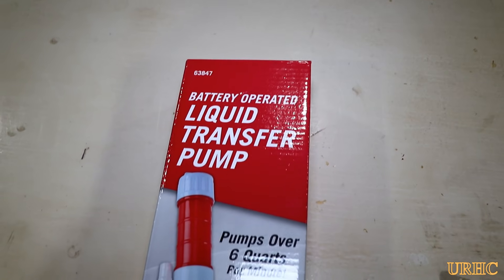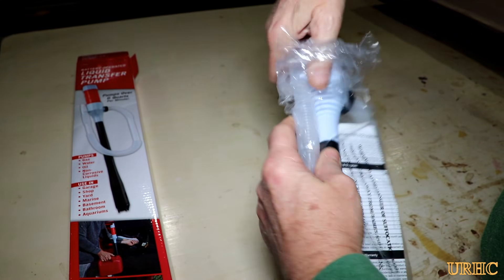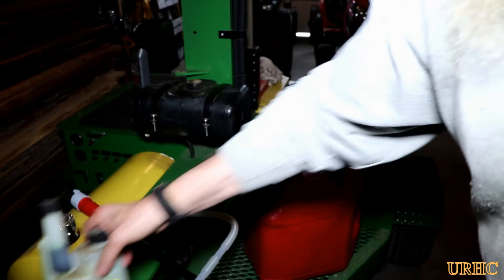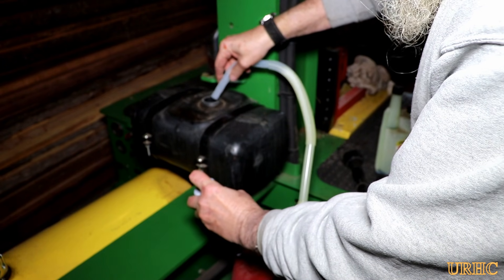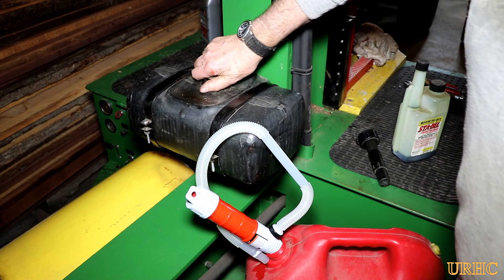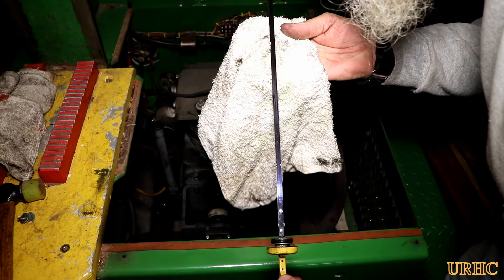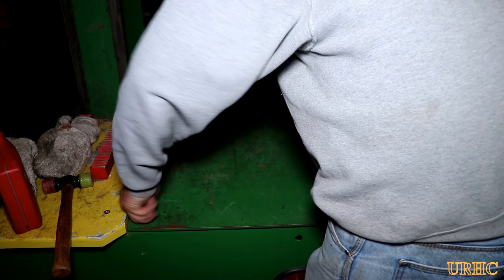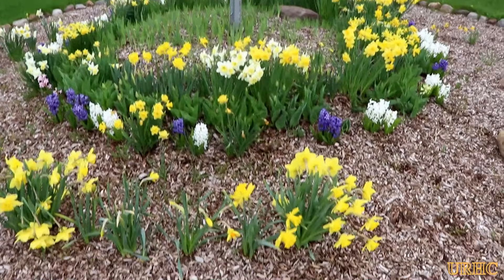Harbor Freight 63847 Battery Operated Liquid Transfer Pump Review. Update developed leaks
Just a quick 6 month review of a little pump I picked up at Harbor Freight. It is very handy and helps me eliminate fuel spills. Follow up 6/19 the pump started filling the battery compartment with gas and started leaking.  Follow up video coming.